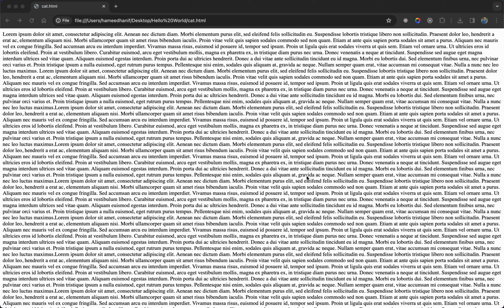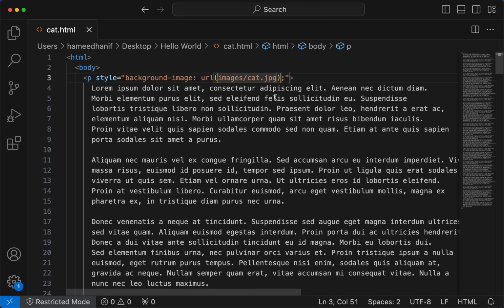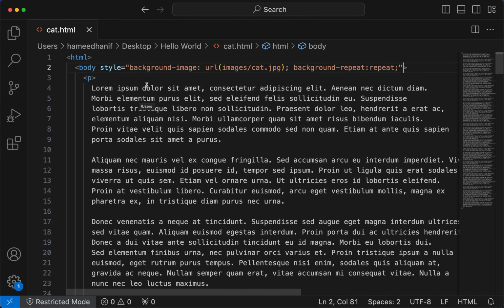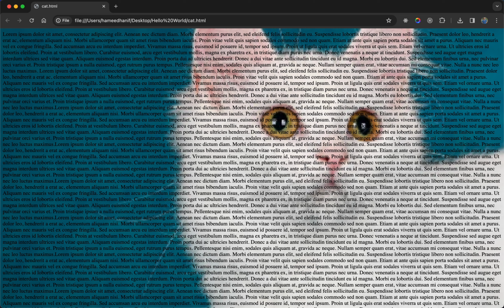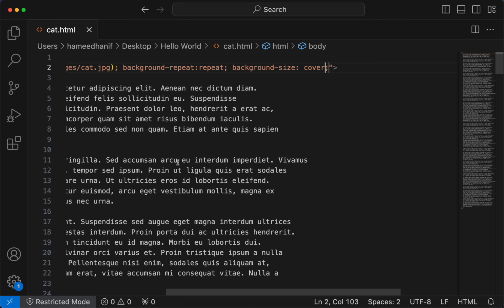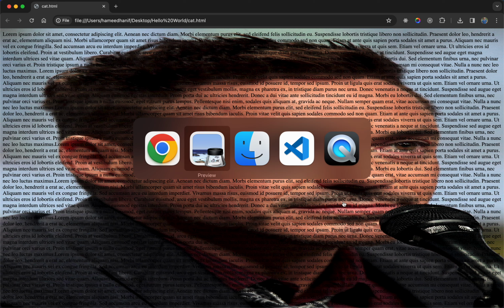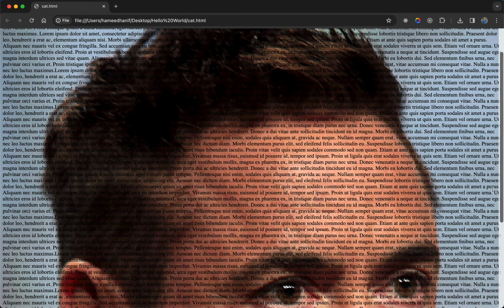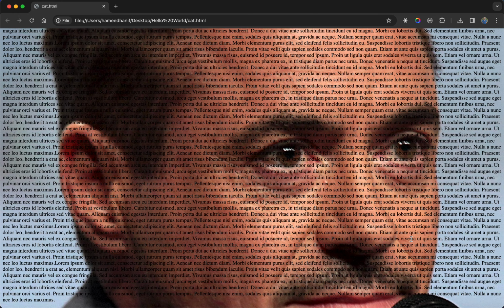Background Images | HTML/CSS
In this HTML/CSS tutorial, we'll cover everything you need to know about background images. From adding images to your webpage to adjusting their positioning and size, you'll learn all the basics of using background images in your HTML code.

Whether you're new to HTML or just looking to brush up on your skills, this tutorial is perfect for beginners. So grab your coding tools and let's dive into the world of background images!